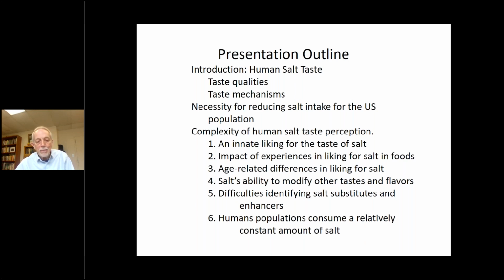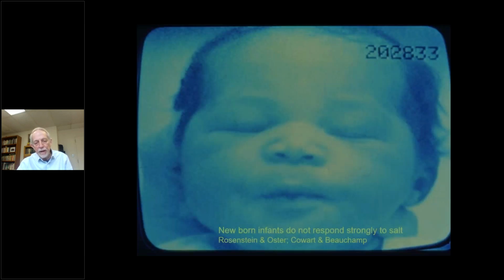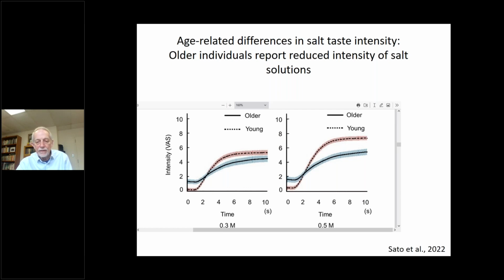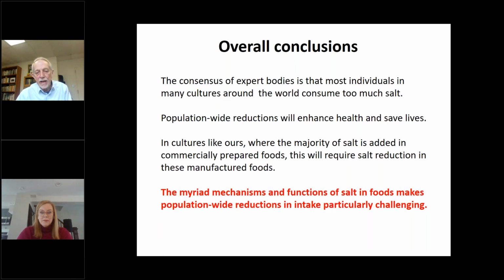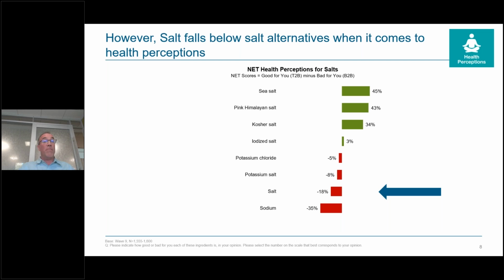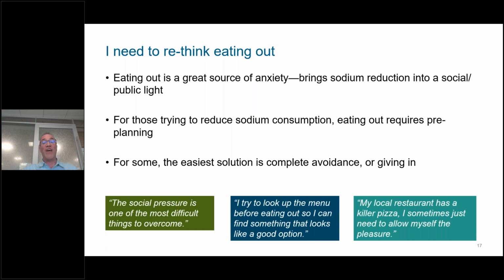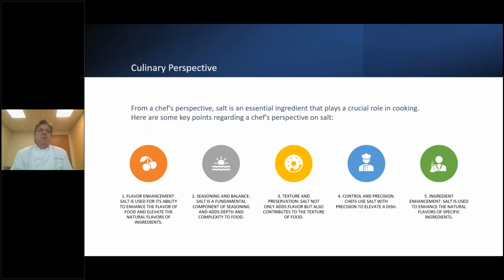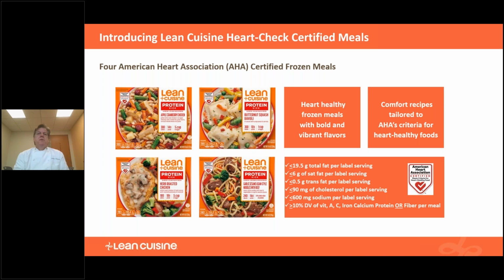Why is Reducing Sodium So Hard | Sensory Science, Consumer Insights and Culinary Solutions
Sodium reduction efforts are at the center of a complex nexus of taste, food safety, consumer perceptions and culinary solutions. Participants in this webinar will learn about the science behind taste and smell, while also exploring the various factors that influence consumers’ sodium perceptions and behaviors.

A global sensory expert from Monell Chemical Senses Center will feature the sensory science behind sodium and its impact on taste preferences and the role taste and smell play in overall enjoyment. With this scientific knowledge, participants will be able to better navigate the sensory challenges of reducing sodium. A Cargill market research official will examine consumers’ perceptions of sodium, including the impact on purchasing decisions, avoidance behaviors, health perceptions and their familiarity with sodium and sodium replacers.  These consumer insights will equip participants with tools to reduce sodium, deliver on consumers preferences and help provide effective dietary counsel.

In addition to exploring the challenge of sodium reduction, Nestlé’s Director of Culinary Innovation will share alternative solutions for delivering taste-driven products with reduced sodium content. Participants will learn innovative techniques and ingredients that can be used to enhance flavors and create delicious, low-sodium options.